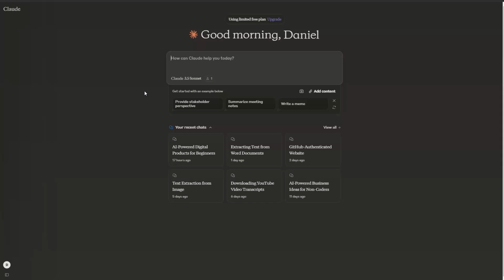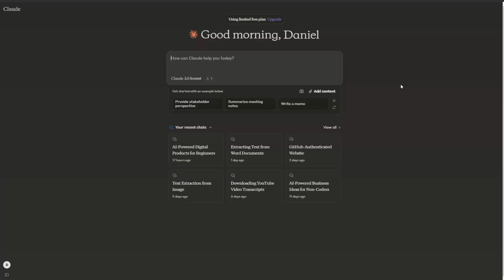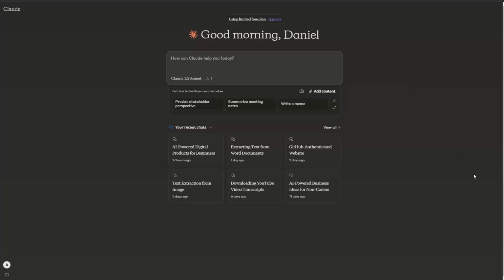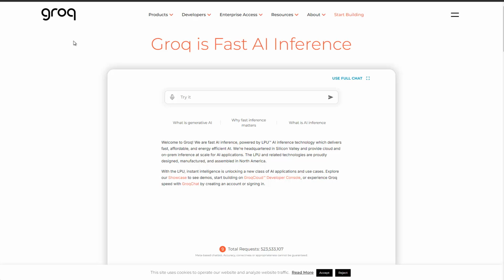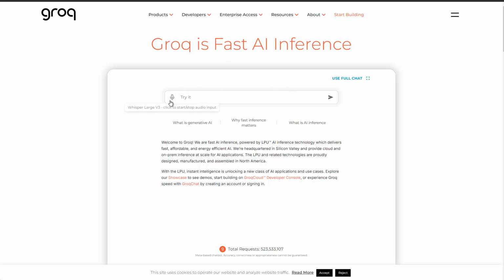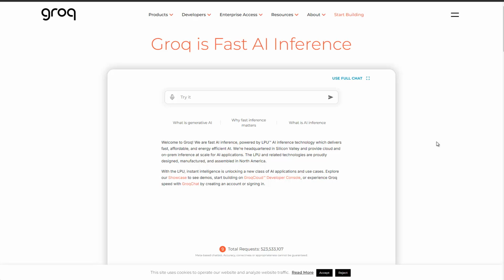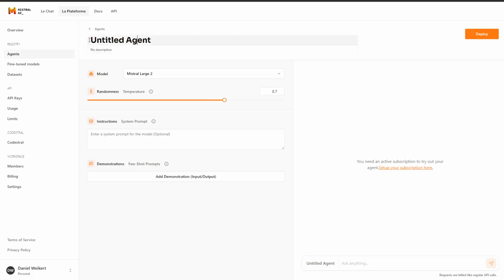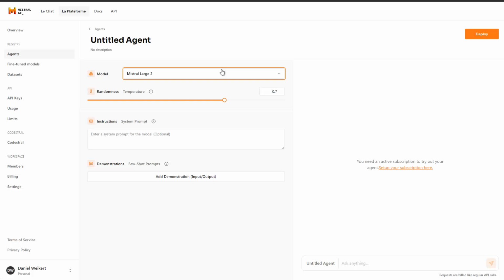The Rise of Free AI - How Commercial AI Models Will Change Everything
Discover Which Commercial AI Models and Agents You Can Use for Free Right Now! 🤖

Curious about the latest in AI? In this video, we dive into four powerful commercial Large Language Models (LLMs) that you can start using today-absolutely free, at least to a certain extent! Whether you're an AI enthusiast, developer, or just exploring the world of artificial intelligence, this guide will help you navigate which tools are available without breaking the bank.

What You'll Learn:

Overview of Top Free LLMs: Get to know the leading commercial AI models that offer free tiers.
Capabilities and Limitations: Understand what each model can do for free and where the limits lie.
How to Get Started: Learn how to access and start using these AI agents right away.

Save Money: Explore high-quality AI tools without spending a dime.
Stay Informed: Keep up with the latest developments in commercial AI.
Practical Insights: See real-world examples of what these free models can achieve.
Don't miss out on leveraging these AI tools to enhance your projects and workflows! Watch now to find out which models suit your needs.